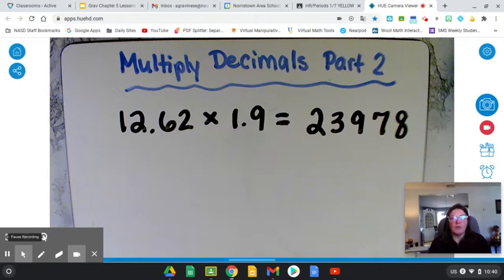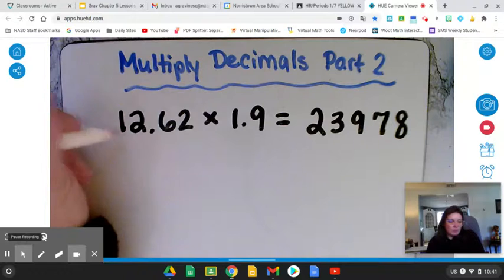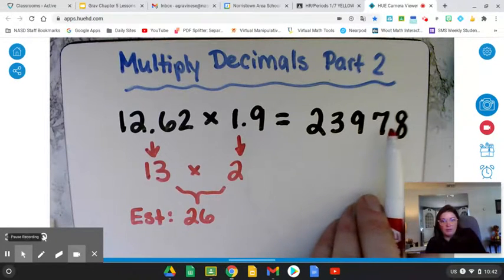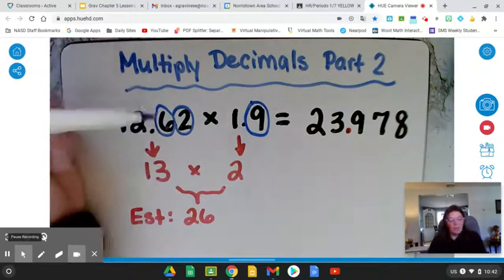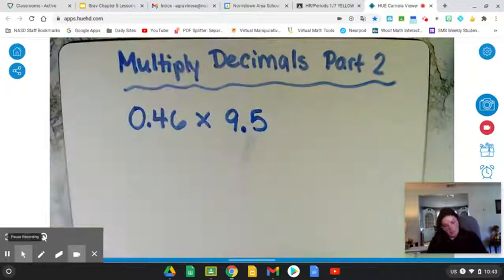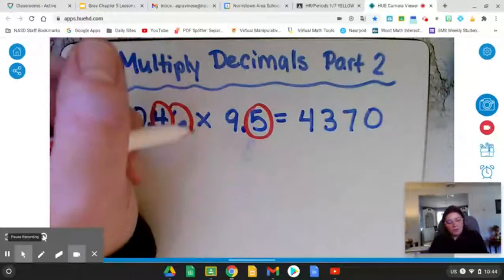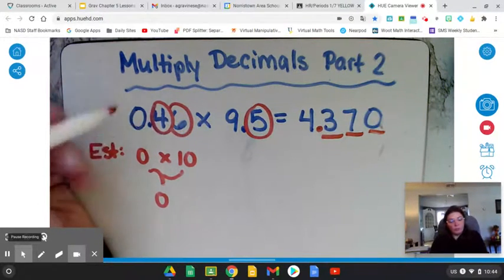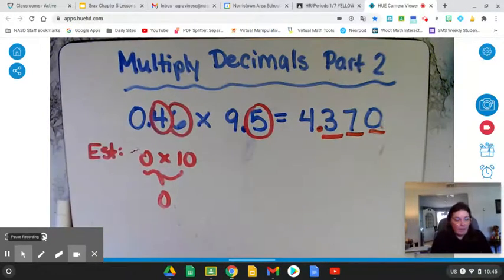Multiply Decimals Placing the Decimal Point